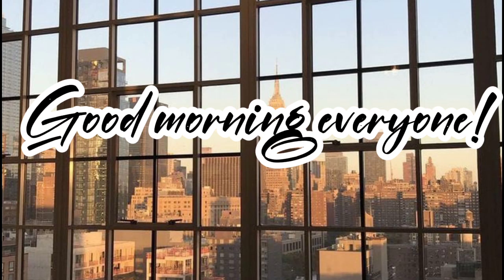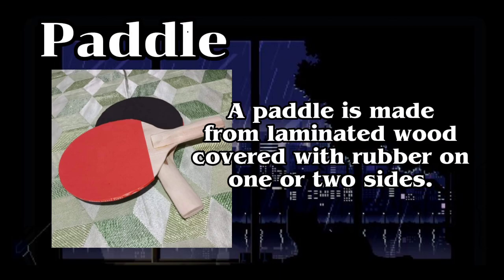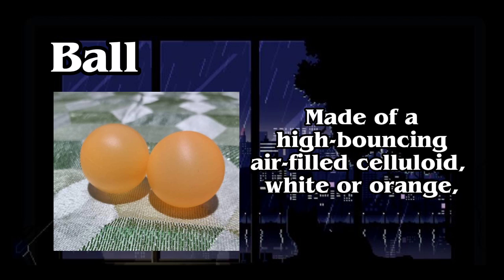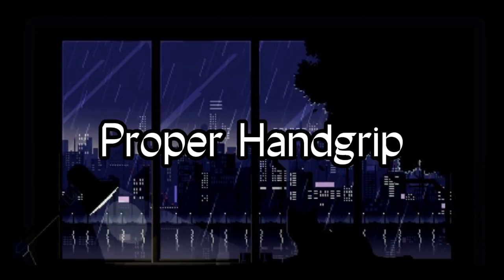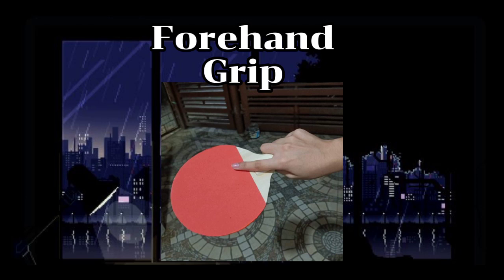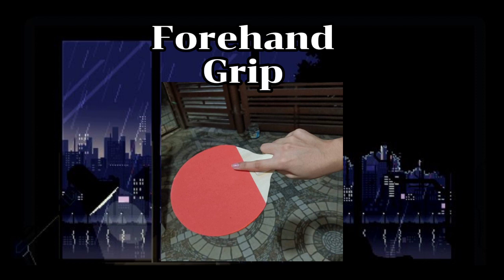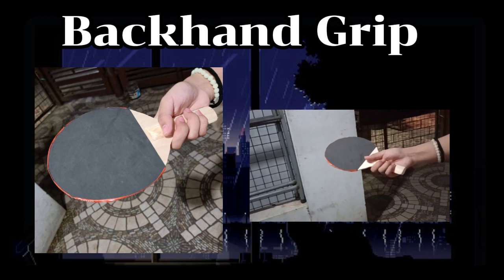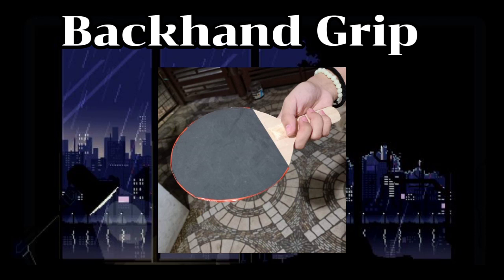PEH| TABLE TENNIS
PETA IN TABLE TENNIS
PEH S2